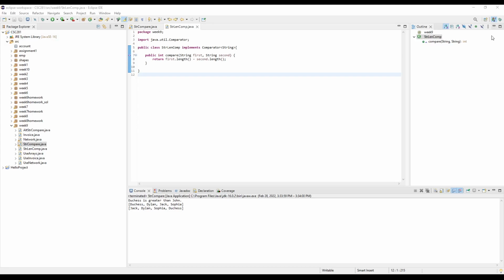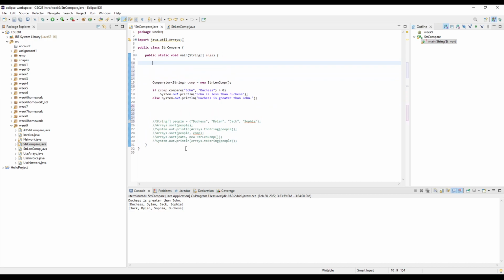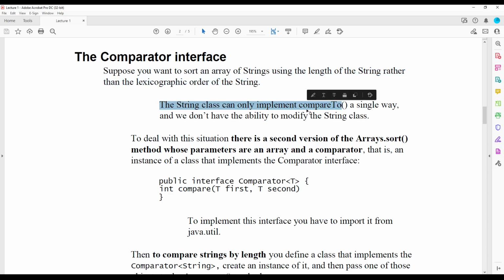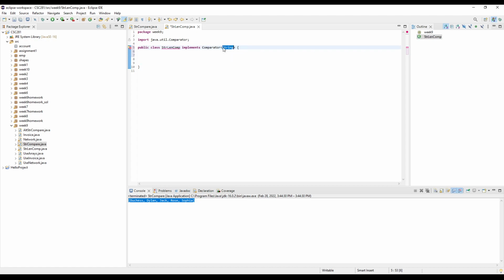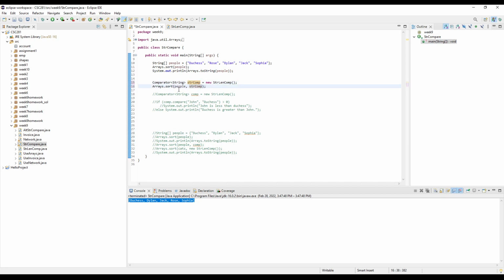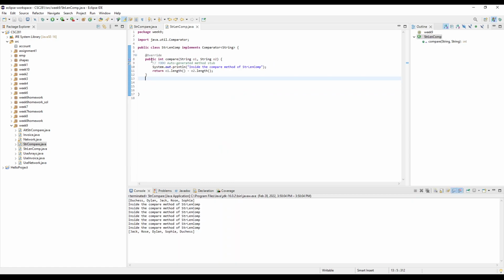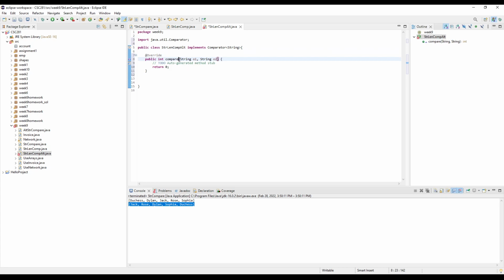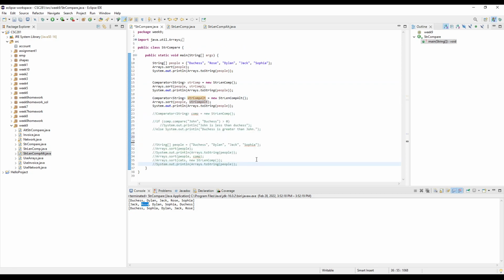CSC281 : Lecture 9.1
This lecture covers overriding the Arrays.sort() method in Java by implementing custom classes that implement the comparator interface. We can now use sorting by exographical values and by string length